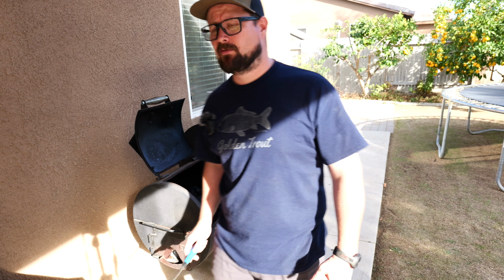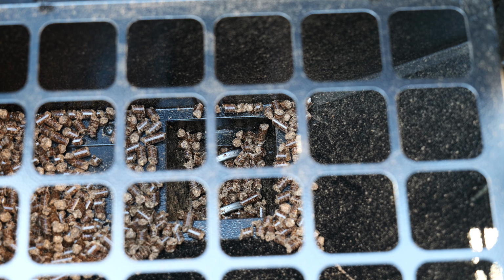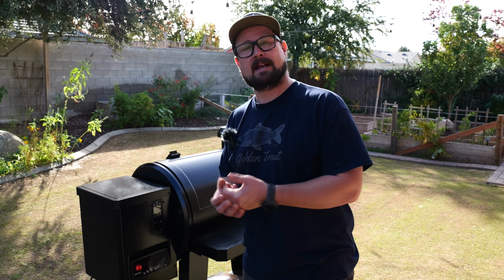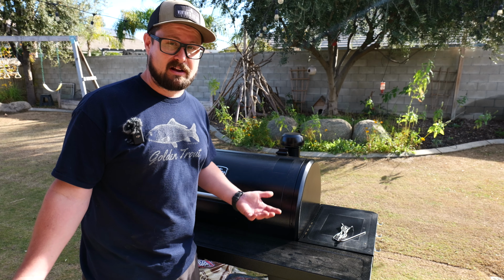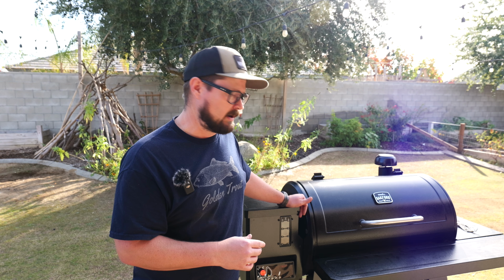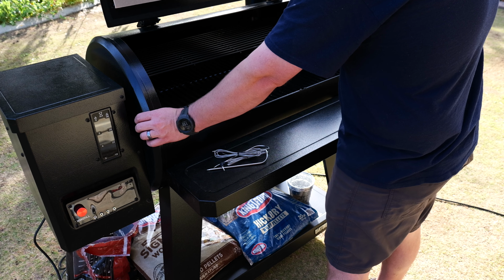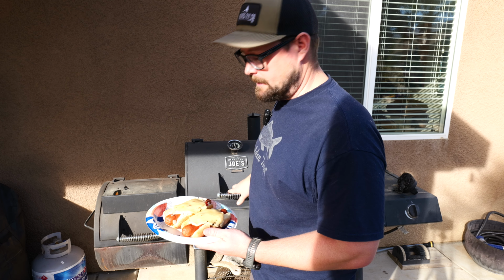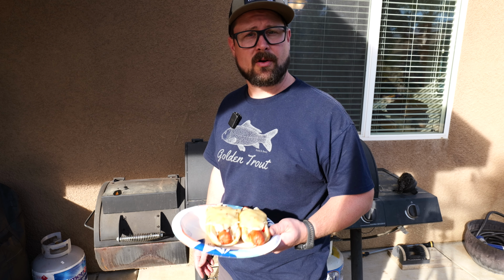Nexgrill Oakford 1000 Initial Review | Auger Motor Failure While Seasoning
Just bought this new Nexgrill Oakford 1000 WiFi/Bluetooth smoker and had the auger motor fail while seasoning it for the first cook. Spoke to customer service and they said it would take about 7-14 days to receive a new auger motor, but that was updated about a week later to 6-8 weeks due to backorder.

Was this helpful? Send a Thanks by clicking the ... below the video!

My Fishing Gear:
Redington Classic Trout Fly Rod
Redington Zero Reel
Scientific Angler Floating Fly Line
Scientific Angler Dacron Fly Line Backing
Rio Fly Line Leaders
Echo Base Fly Rod Kit
Mountainsmith Lumbar Day Pack
Fly Fishing Landing Net

My Trailer Gear:
ADCO Trailer Cover
Blackstone 22” Griddle W/Hood & Stand
Blackstone Griddle Accessories
Trimax Coupler Lock
Heavy DUTY Security Cable
Amazon Masterlock Store